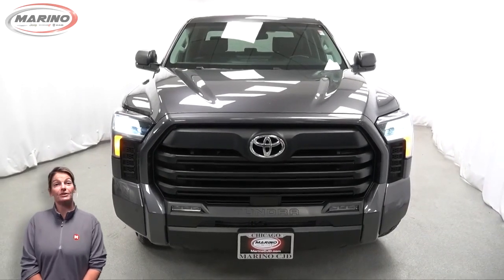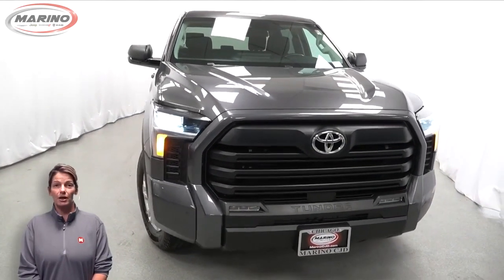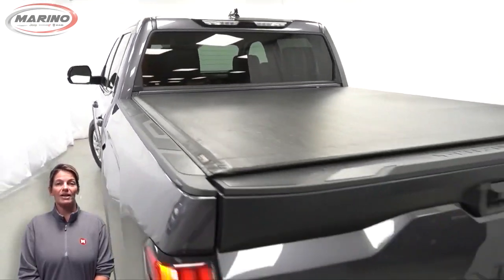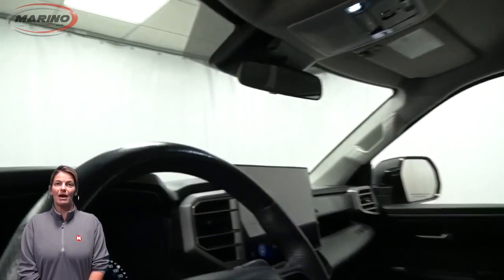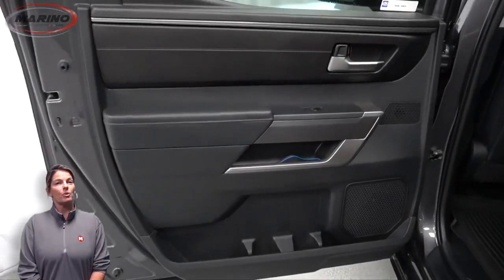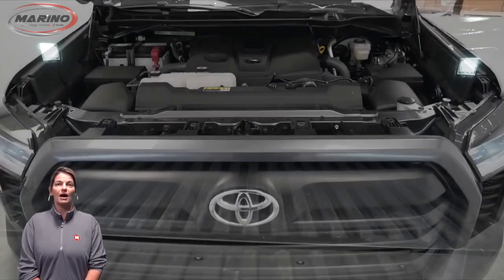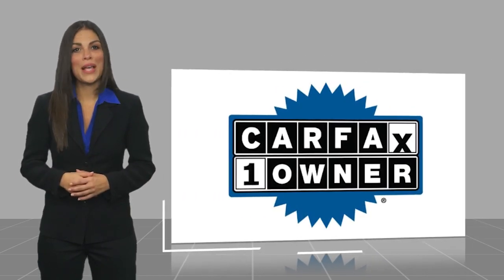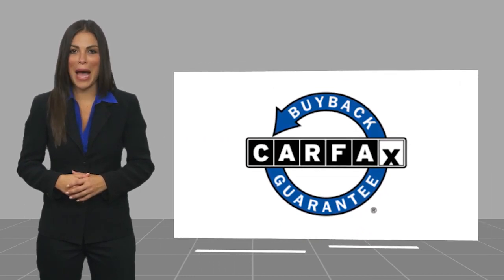2022 Toyota Tundra D7489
2022 Toyota Tundra SR5

5133 W Irving Park Rd

2022 TOYOTA TUNDRA SR5!!  3.4 LITER TURBOCHARGED V6 ENGINE!!  STILL UNDER FACTORY POWERTRAIN WARRANTY!!  10 INCH TOUCH SCREEN DISPLAY!!  REAR BACKUP CAMERA!!  HEATED FRONT SEATS!!  18 INCH ALUMINUM WHEELS!!  STEERING WHEEL MOUNTED AUDIO CONTROLS!!  TOW PACKAGE!!  BRAKE ASSIST!!  ELECTRONIC STABILITY CONTROL!!!  POWER LOCKS!!  POWER WINDOWS!!